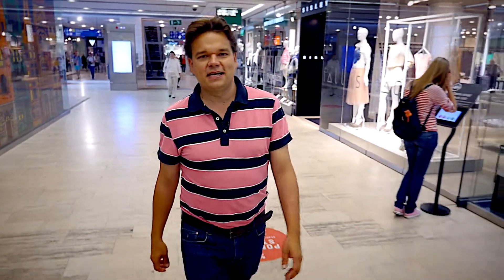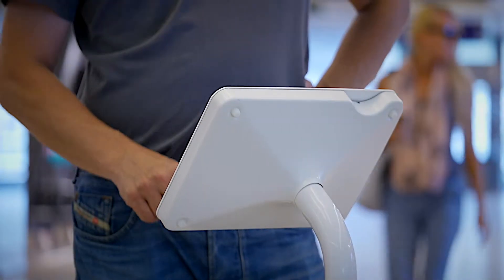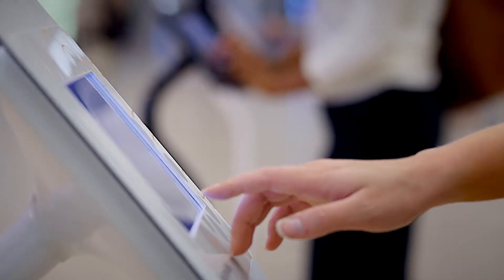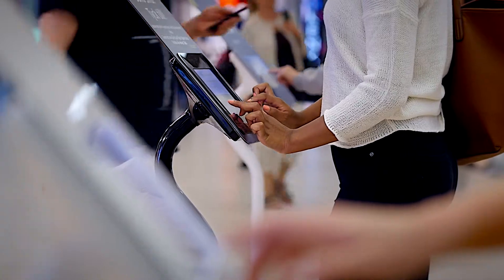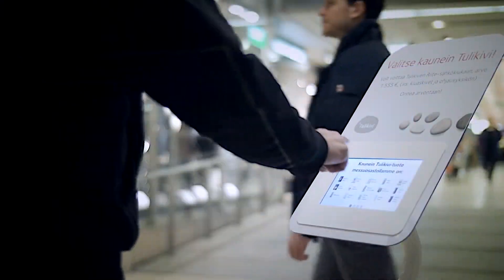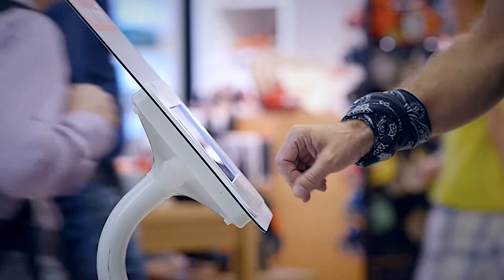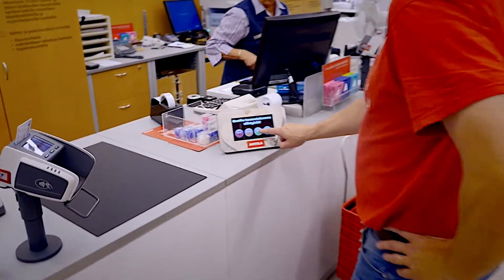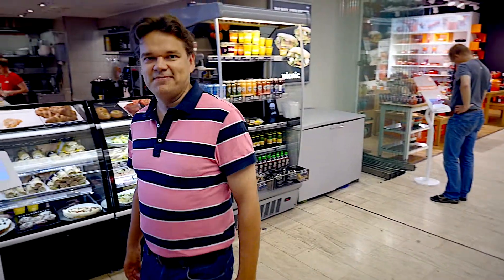Much more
Today tablets are commonly used as stand alone devices in stores for presenting sales marketing or info materials, ads and videos and publishing customer surveys or generating leads. Roidu will make the use of tablets even more effective by simplifying all processes and reducing most of the maintenance work. With Roidu you can make research and data collection smart with tablets. Learn more!